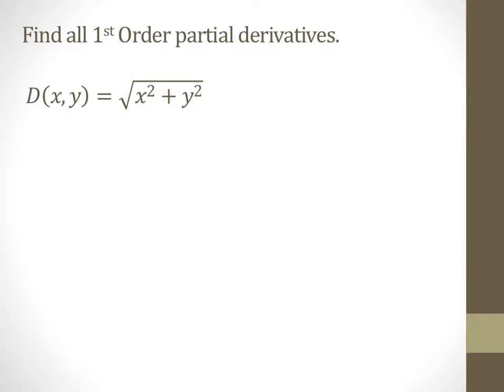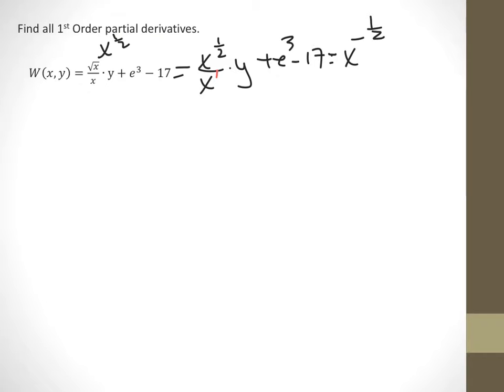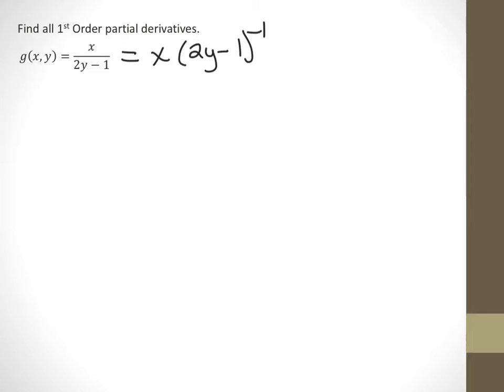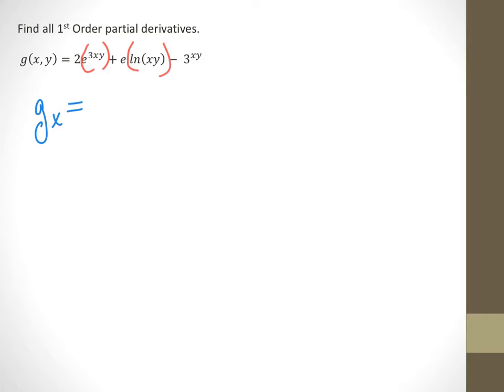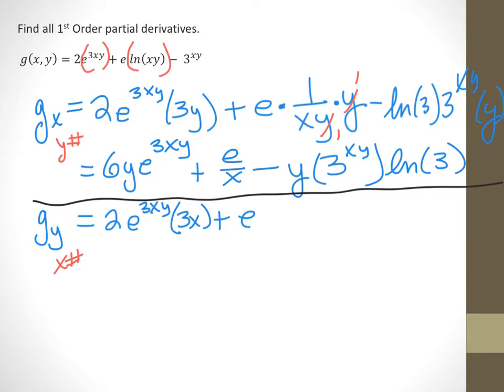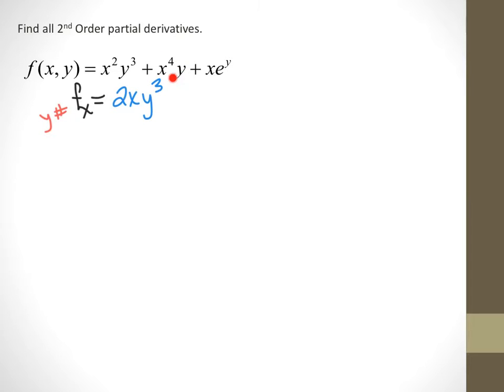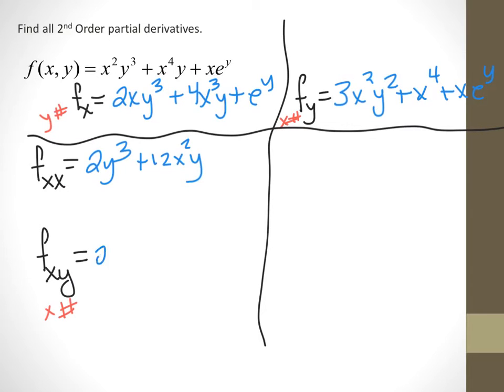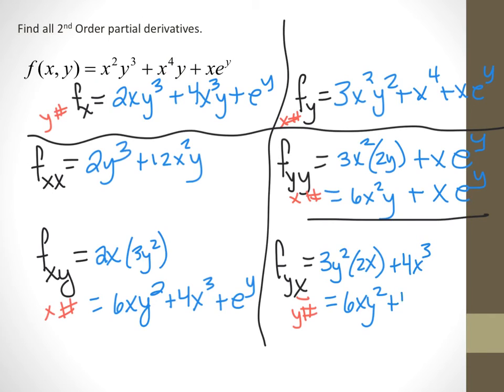not so pretty partial derivatives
Algebraically simplifying before deriving and what to do with mixed terms.